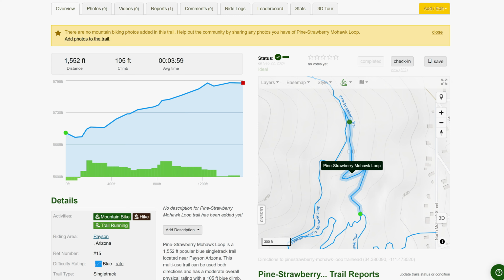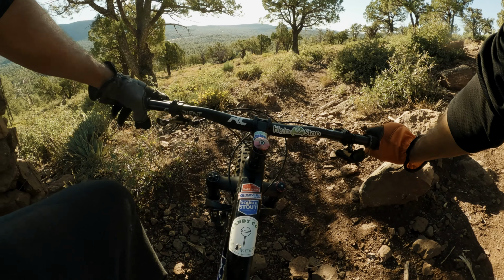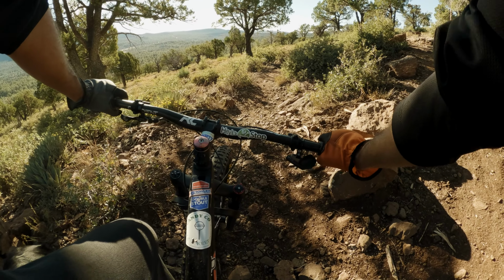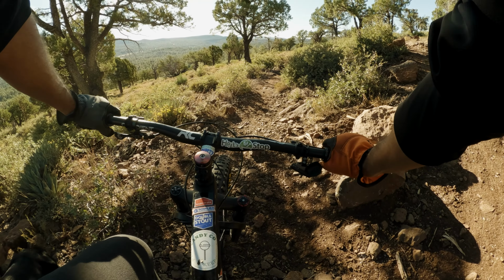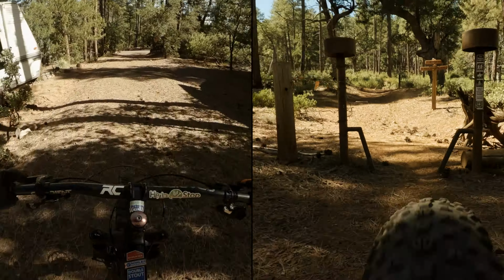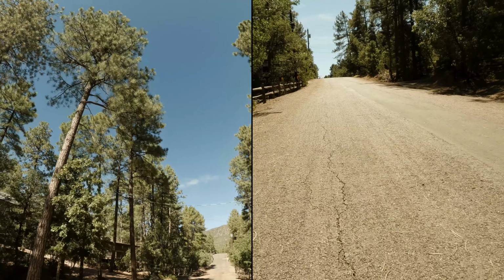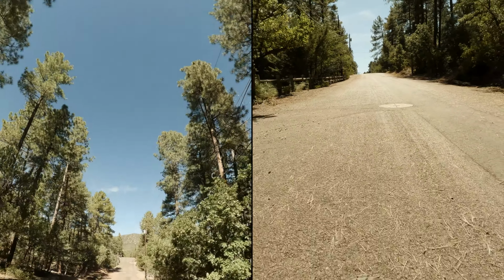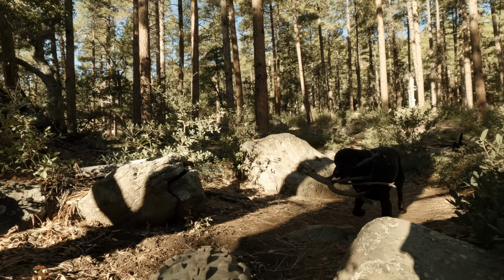ThunderDog Productions - Episode 7 - Mohawk and Goshawk Trails - Pine, AZ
Narration - outline -
 Mohawk Trailhead, trail, and Goshawk Trail connector...  Goshawk begins/ends around the middle of Mohawk, here is Goshawk highlighted, --   and here is Mohawk Highlighted.  I will show Goshawk with Andy first this morning then come back later and hit Mohawk at full throttle from the end, or top of it down to the trailhead, or beginning.  onto the ride!!!

and thats Goshawk, I did it south bound, or downhill. Next, I came back after lunch and hit Mohawk from it's top, or ending, down to the trailhead also. technically northbound. I love this section, I named it 122 turns, after the old 100 turns at Parkwest in park city. here we gooooooo .

This is the Mohawk Trailhead, located approximately 3800 Mohawk Street in Pine.  parking is along the street, just don't block anyone's driveways!  Combined with episode 6, Towhee, you now know of 2 additional ways to access the Pine Strawberry trail system.  enjoy!!!